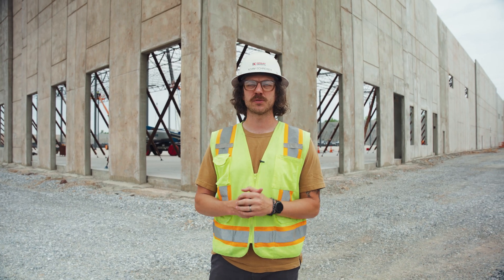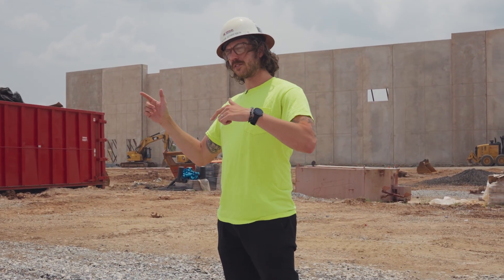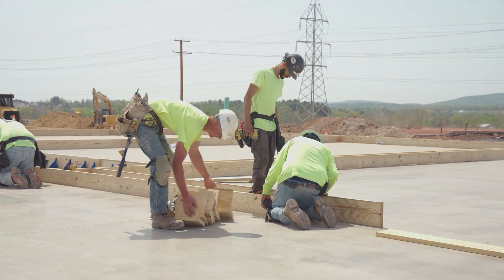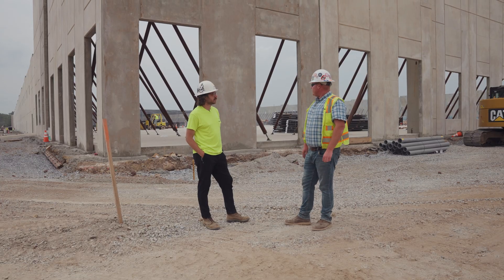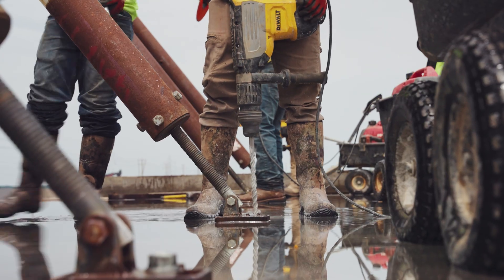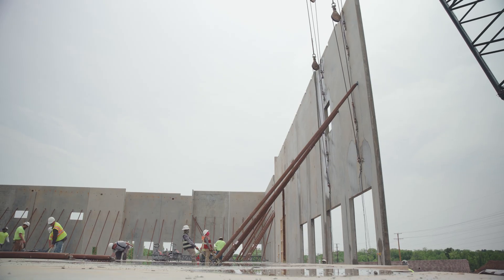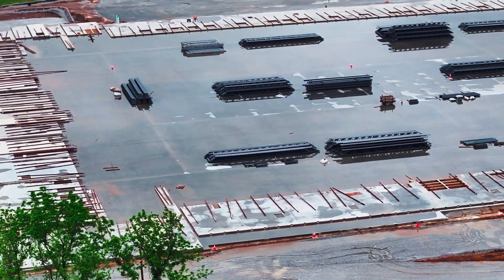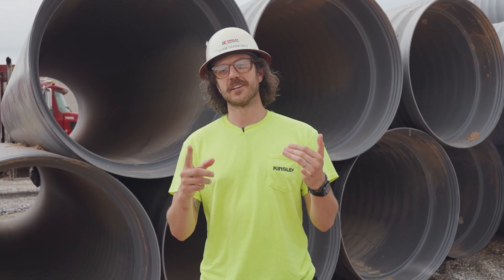Tilt-Up Construction: The Process of Erecting a Tilt-Up Warehouse Explained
Panels are rising at Manchester Commerce Center’s Building #3 in Manchester, PA! In this video, we take you behind the scenes of the tilt-up construction process, from panel prep to final placement. Watch as our team brings this warehouse to life, one massive concrete panel at a time. Whether you're in construction or just curious about how these structures come together, this is a must-see!

00:00 Intro
00:42 Pre Tilt-Up
02:07 Tilt-Up Construction
04:08 Closing